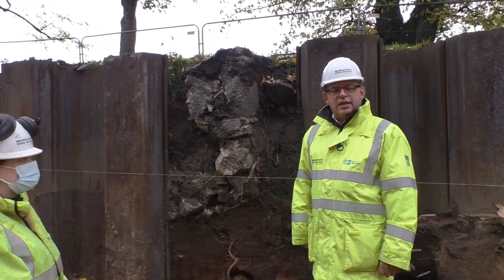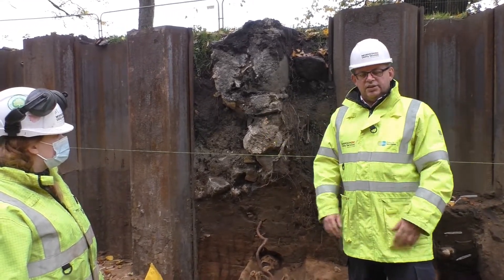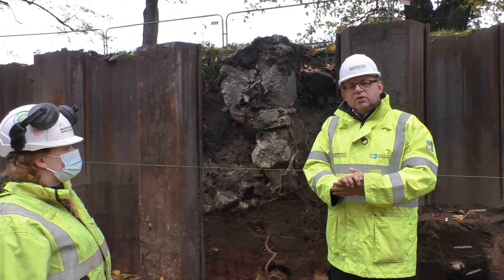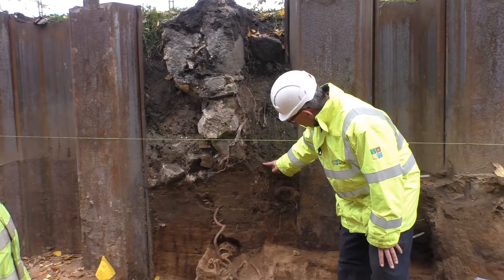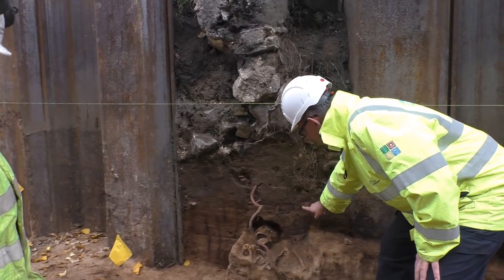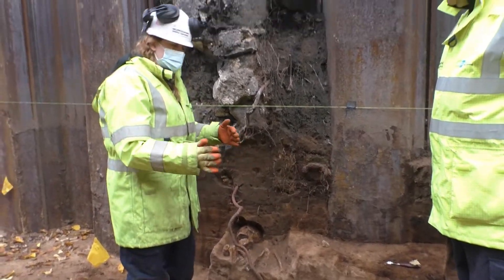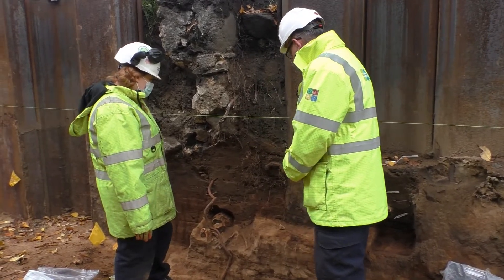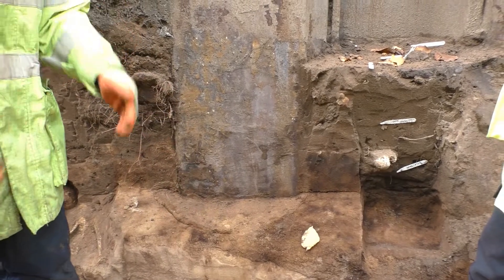Trams to Newhaven Archaeology Vlog #16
This week, John and Nicole look at the stratigraphy of the site, showing just how far under the surface we really are!